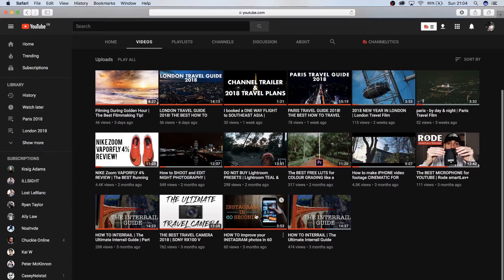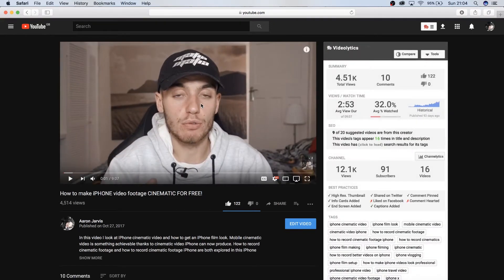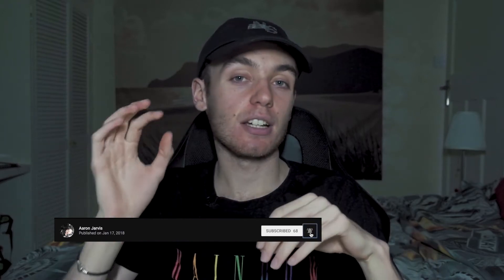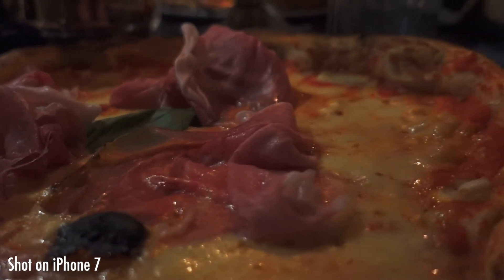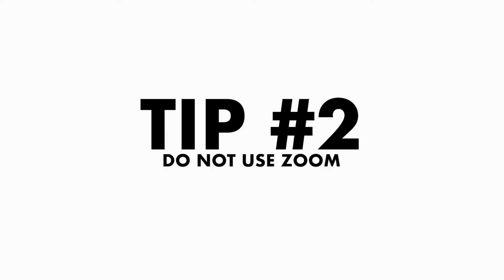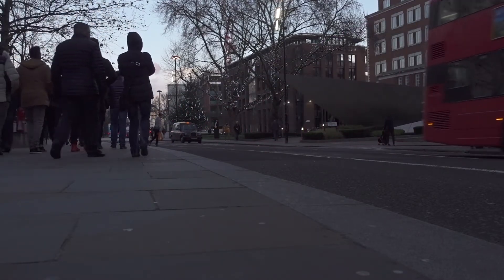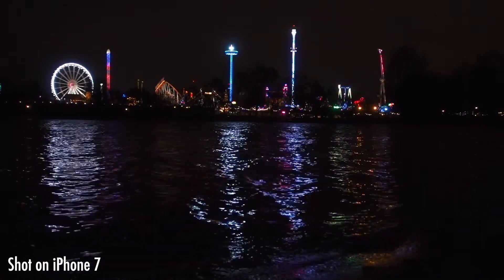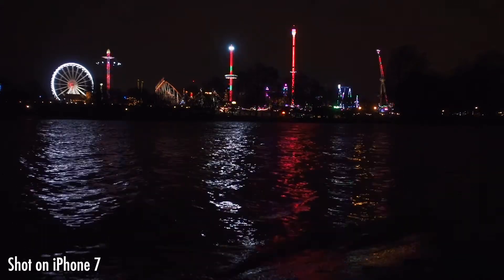Top 5 TIPS to Shoot CINEMATIC iPhone FOOTAGE!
If you are looking to achieve cinematic iPhone footage or cinematic iPhone video then this how to record cinematic iPhone videos, how to record cinematic iPhone footage, how to record cinematic iPhone, how to shoot cinematic iPhone videos, how to shoot cinematic iPhone footage, how to shoot better iPhone videos, how to record professional iPhone video, how to use iPhone for youtube tutorial is for you. In this video I look at achieving iPhone cinematic video for iPhone vlogging and iPhone for youtube videos with a general how to record cinematic footage video guide.

I walk you through my top 5 tips to shoot cinematic iPhone footage including movement, lighting, audio, zooming and editing.

Want to know what gear I use for vlogging and backpacking? Check out my blog post that lists all of my favourite items